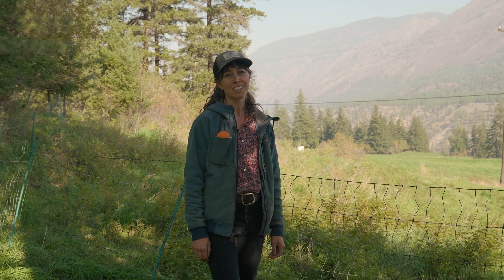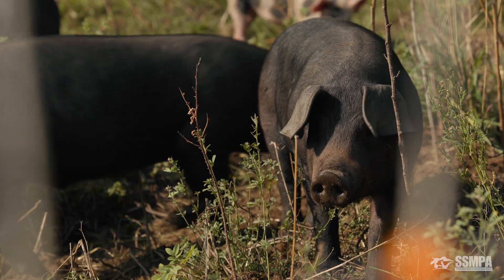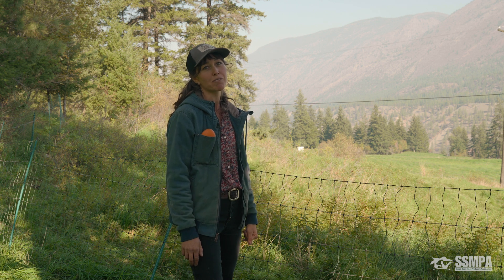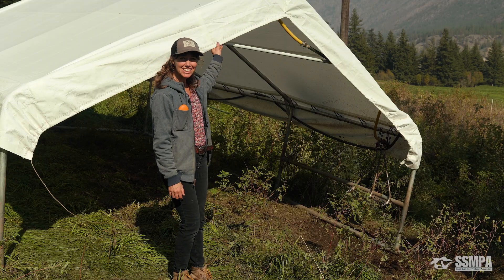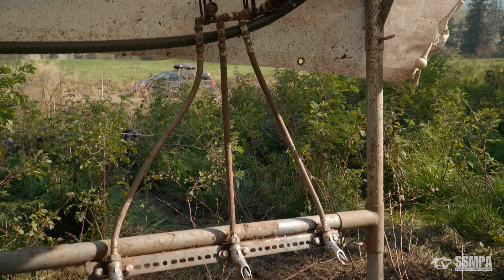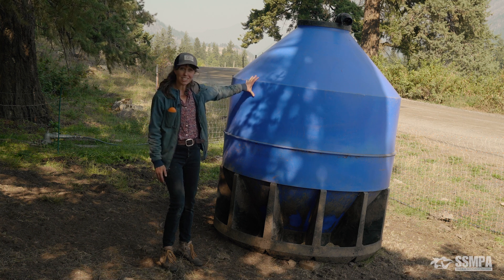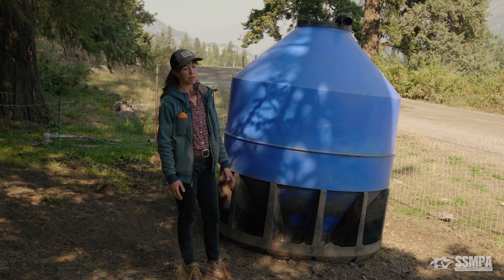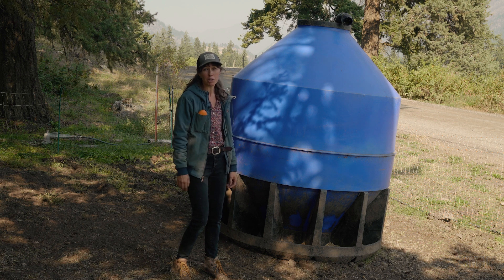Rotational Grazing Management System for Hogs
Aubyn of Spray Creek Ranch demonstrates her rotational grazing system for hogs including choosing a paddock location and portable fencing, housing and feeding infrastructure. Electric netting provides both a physical barrier and a psychological barrier. It is often a better option for young hogs but most older hogs will be respectful of one or two strands of wire. One of the biggest issues with electric netting is it grounding out due to vegetative load at the bottom. Grazing or mowing before installing netting and/or deactivating the bottom of the net can help to mitigate this issue.